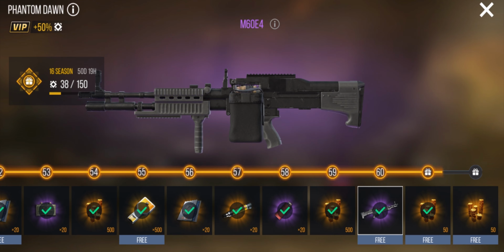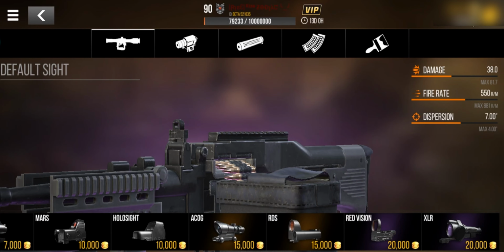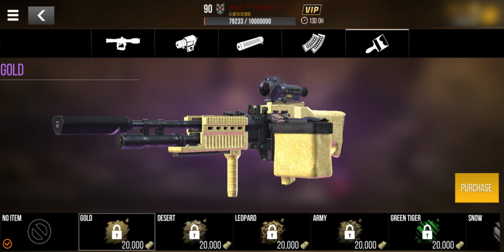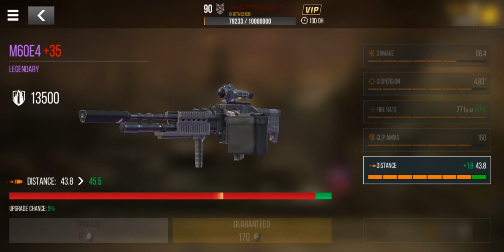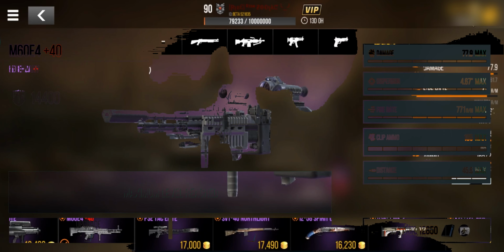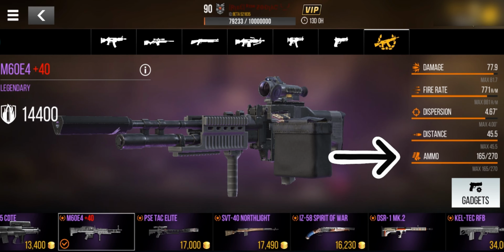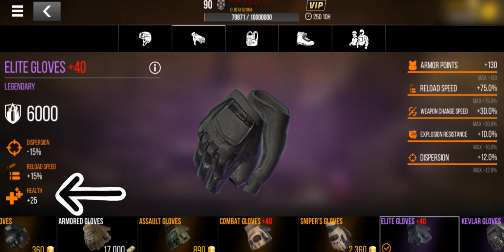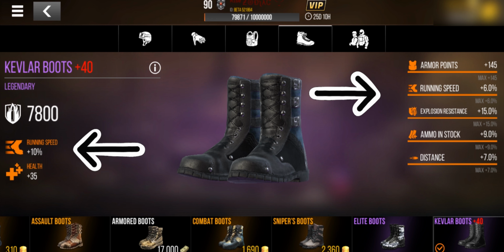NEW UPDATE 1.51! FREE Weapon! M60F4 😱 Upgrade, Gadget Pricing & Gameplay | Modern Strike Online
@ModernStrikeOnline:PvPFPS - Courtecy of Ɽʅຮє Ɩϻϻ⊕Ɽ▀▓▀ƛʅƧ ╰_╯ - iOS Server 1.51

Track by: Neffex
Track Name : Built To Last